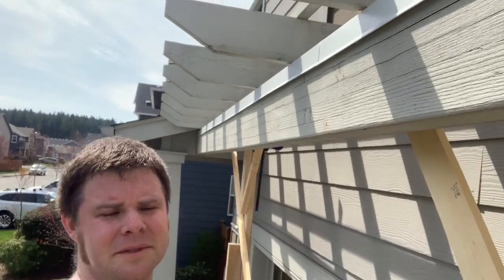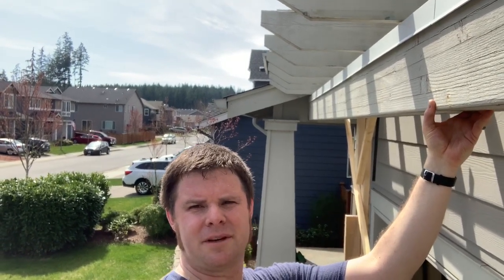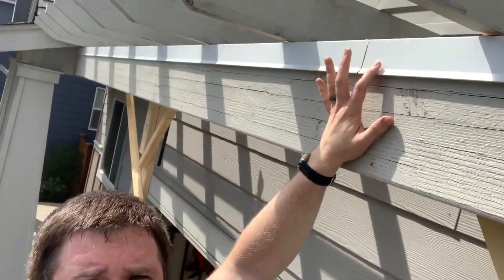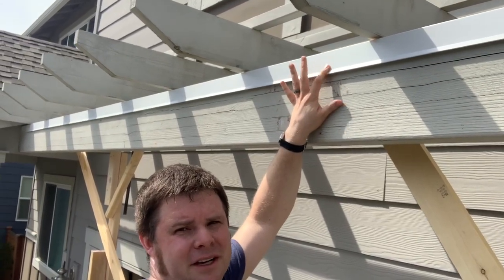Trellis Beam Flashing 2 of 2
In this video I complete the flashing for the top of my trellis beam. This fix will add a lot of years on to the life of my trellis.